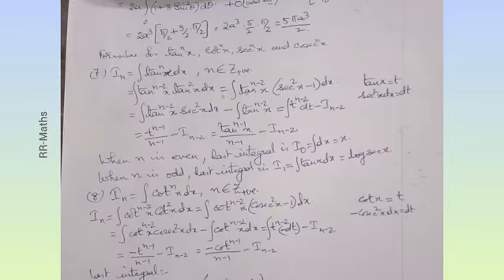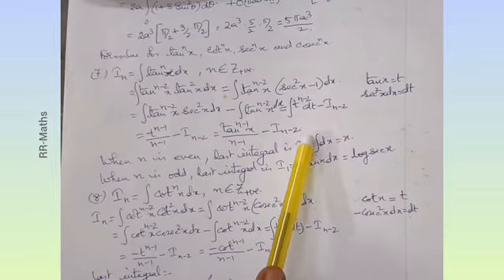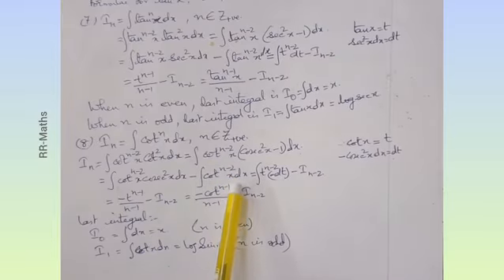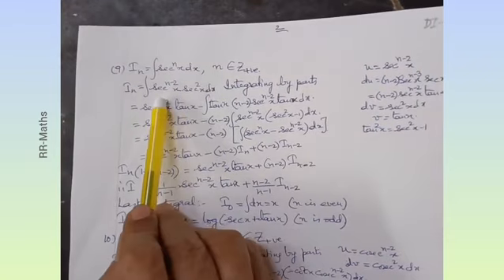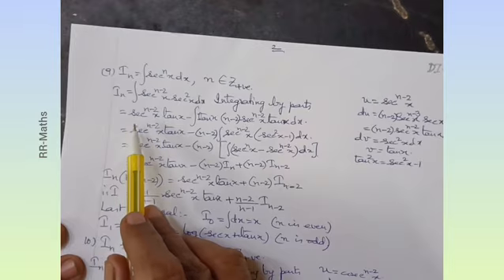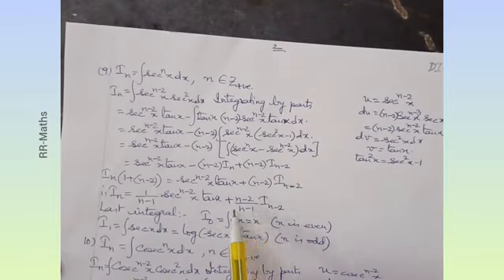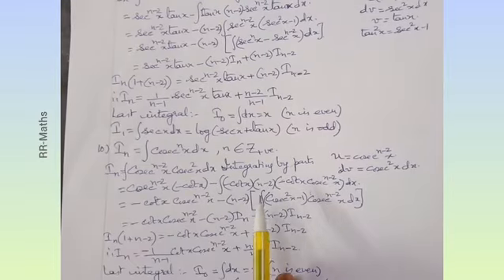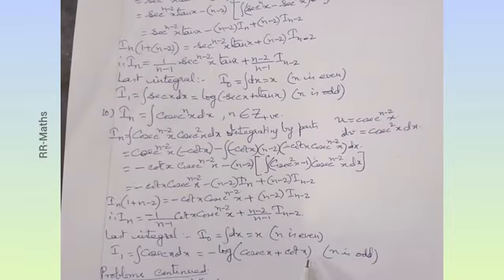Reduction Formulae- Ep 7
Redution formulae for Tan, Cot, Sec, and Cosec